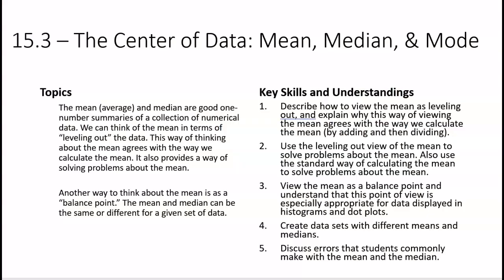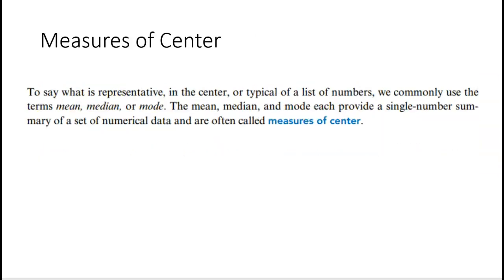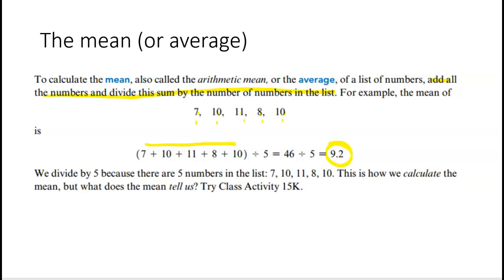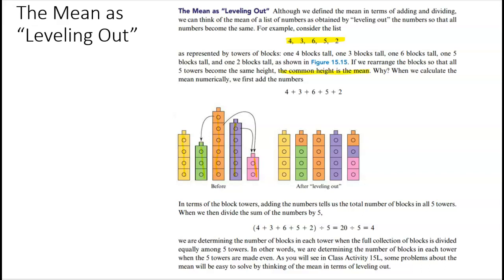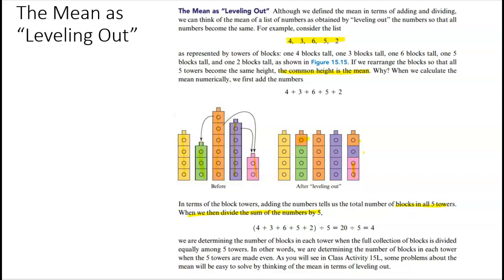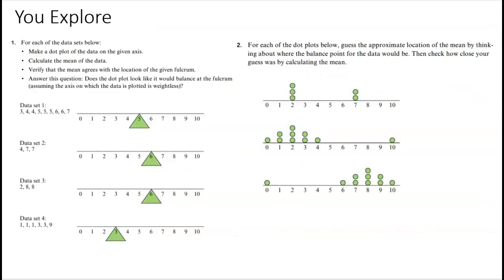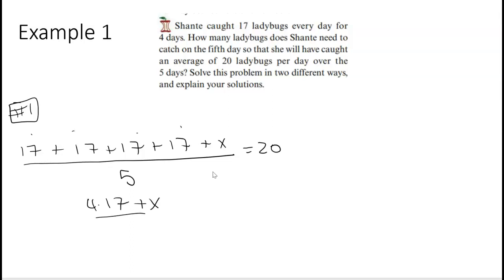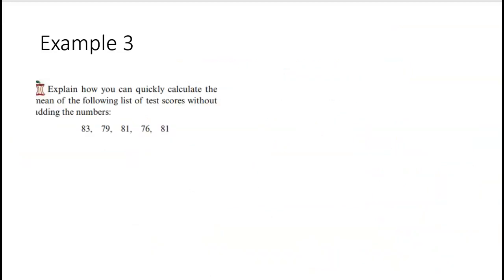15.3 The Center of Data (Part 1)